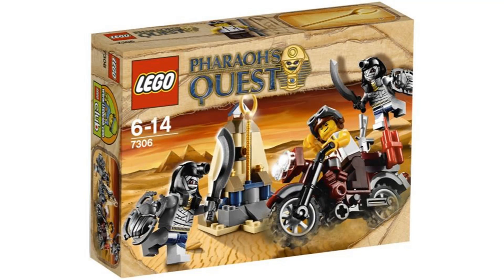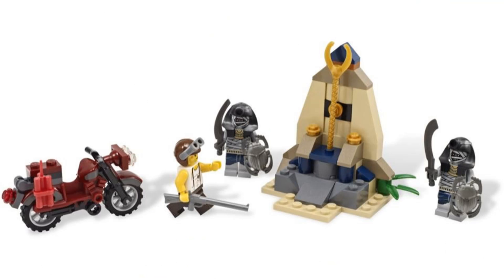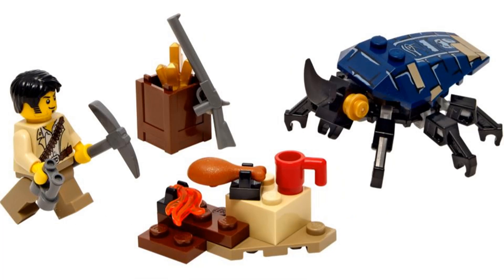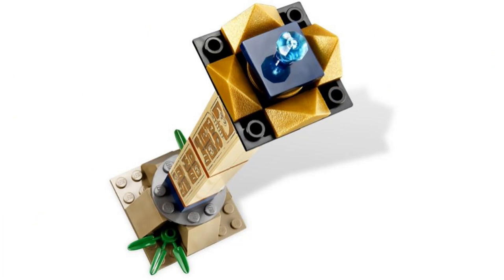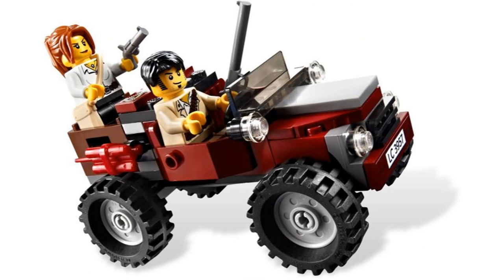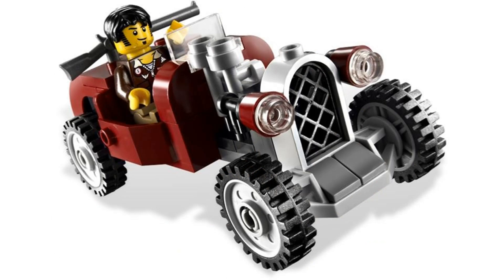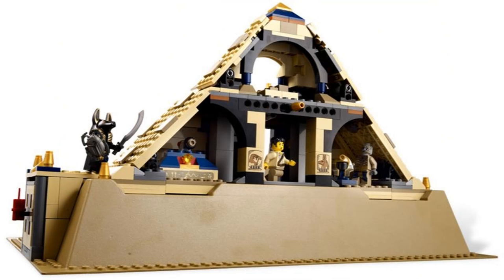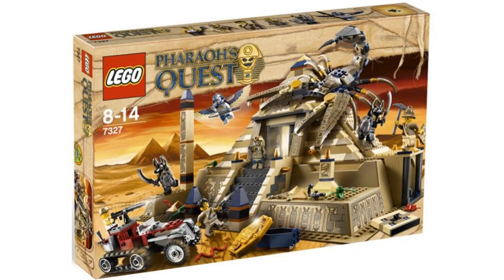Every LEGO Pharaoh's Quest (2011) Set Ranked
In this video I rank every LEGO Pharaoh's Quest Set from 2011

0:00 Intro
0:14 6
0:34 5
0:52 4
1:12 3
1:31 2
1:52 1
2:25 Outro